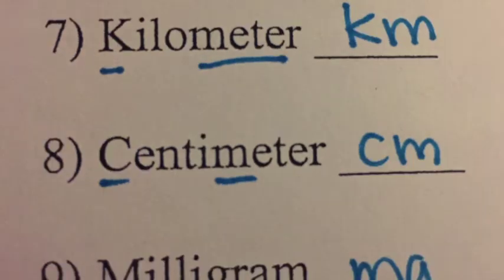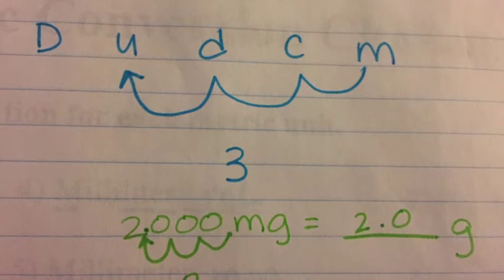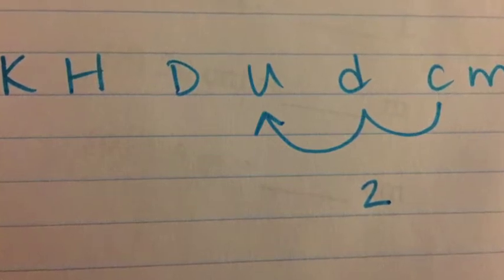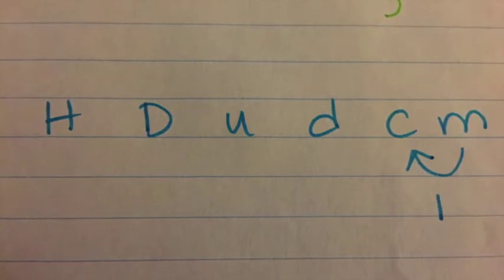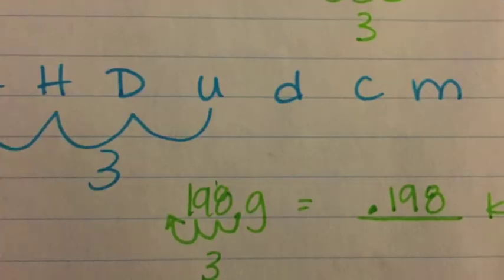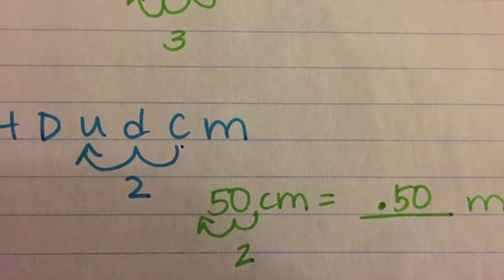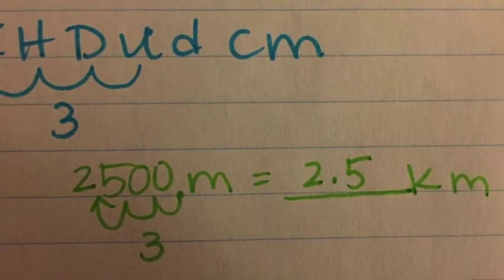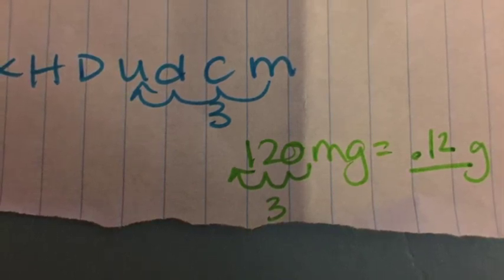Metric Challenge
Step by step metric conversion and answer key